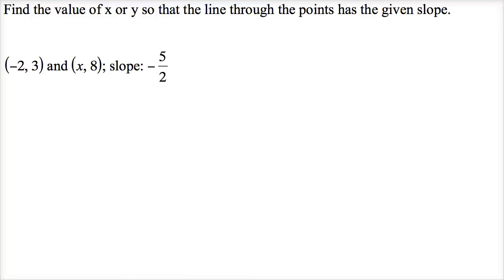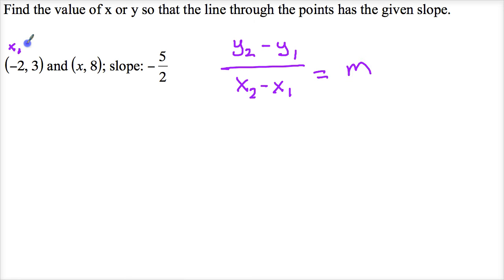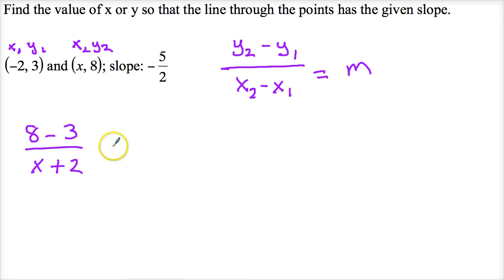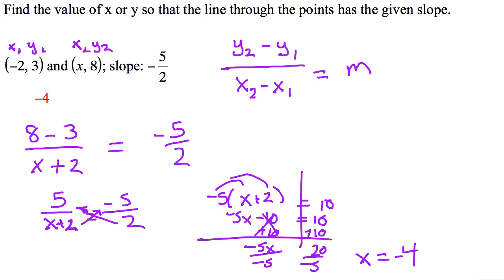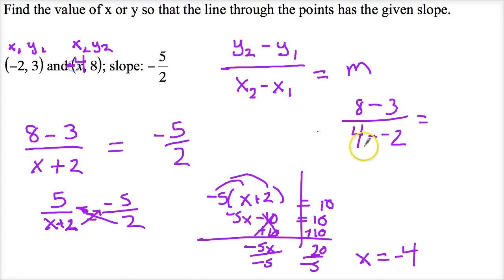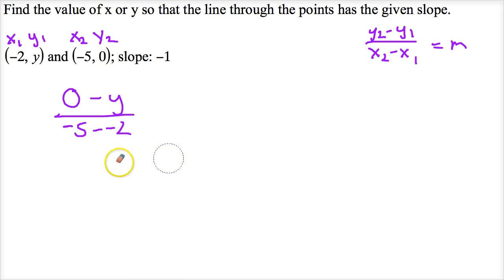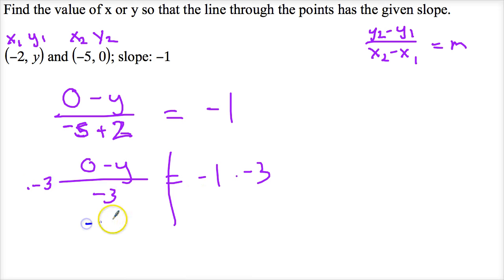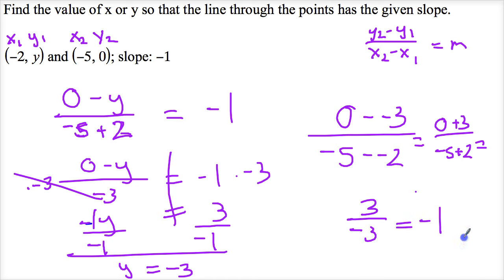Finding a Missing Coordinate when Given a Slope